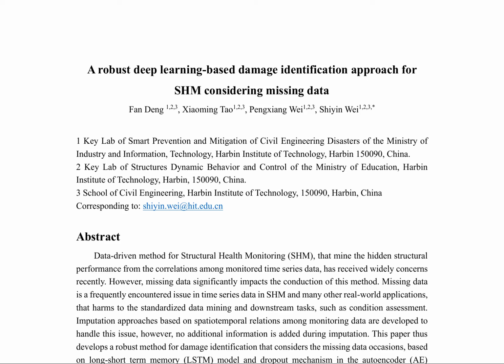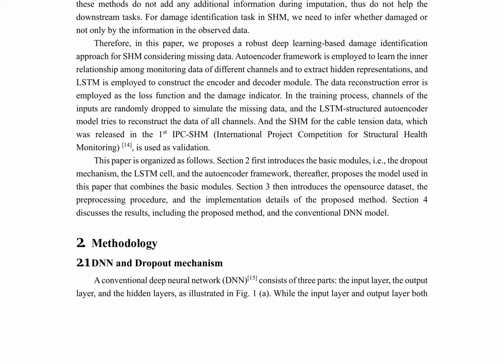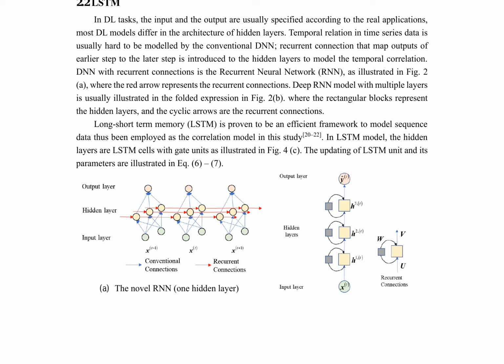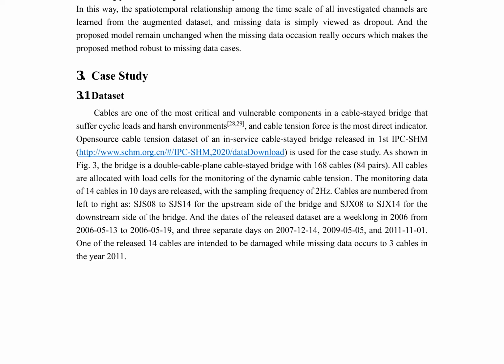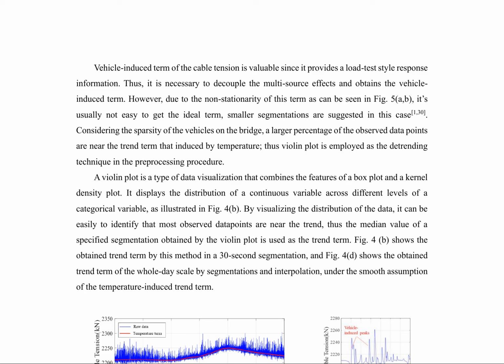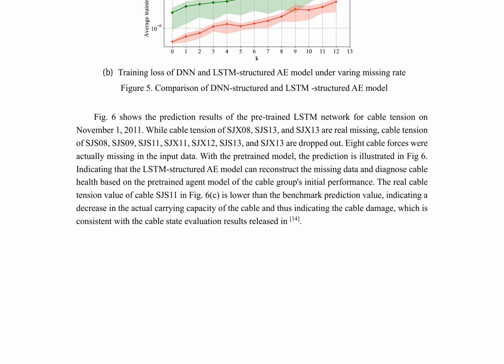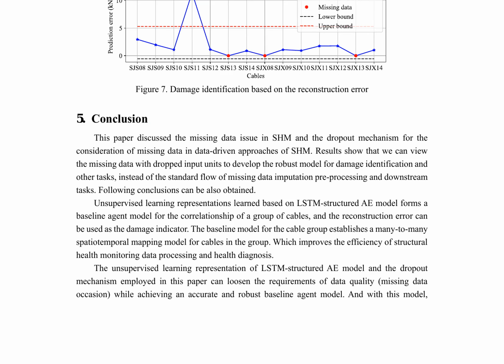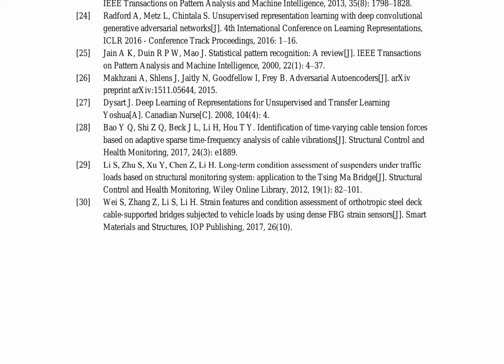A robust deep learning-based damage identification approach for SHM considering missing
Title: A robust deep learning-based damage identification approach for SHM considering missing data

Authors: Fan Deng, Xiaoming Tao, Pengxiang Wei, Shiyin Wei

Abstract:
Data-driven method for Structural Health Monitoring (SHM), that mine the hidden structural performance from the correlations among monitored time series data, has received widely concerns recently. However, missing data significantly impacts the conduction of this method. Missing data is a frequently encountered issue in time series data in SHM and many other real-world applications, that harms to the standardized data mining and downstream tasks, such as condition assessment. Imputation approaches based on spatiotemporal relations among monitoring data are developed to handle this issue, however, no additional information is added during imputation. This paper thus develops a robust method for damage identification that considers the missing data occasions, based on long-short term memory (LSTM) model and dropout mechanism in the autoencoder (AE) framework. Inputs channels are randomly dropped to simulate the missing data in training, and reconstruction errors are used as the loss function and the damage indicator. Quasi-static response (cable tension) of a cable-stayed bridge released in 1st IPC-SHM is employed to verify this proposed method, and results show that the missing data imputation and damage identification can be implemented together in a unified way.